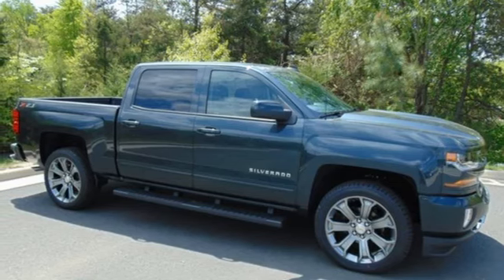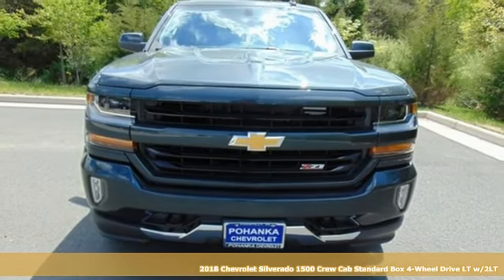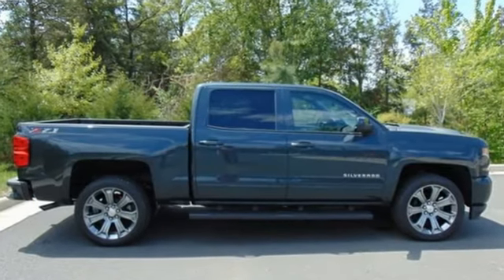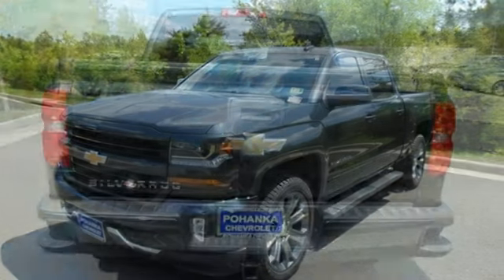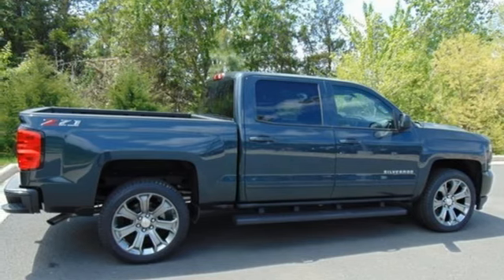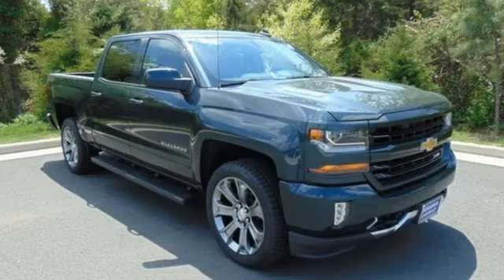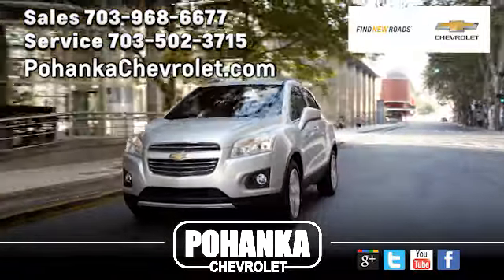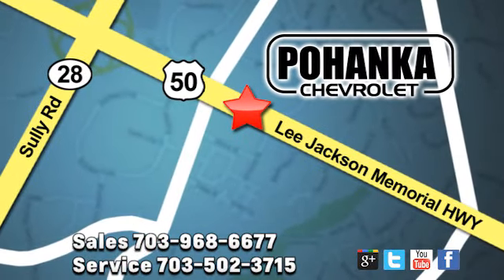New 2018 Chevrolet Silverado 1500 Chantilly VA Washington-DC, MD TJG348618 - SOLD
Year: 2018
Make: Chevrolet
Model: Silverado 1500
Trim: LT
Engine: EcoTec3 5.3L V8 Flex Fuel
Transmission: 6-Speed Automatic
Color: Gray
Interior: Black
Stock #: TJG348618
VIN: 3GCUKREC5JG348618
New Price! Graphite Metallic 2018 Chevrolet Silverado 1500 LT LT2 4WD 6-Speed Automatic EcoTec3 5.3L V8 Flex Fuel 6-Speed Automatic, 4WD, Black Leather. Price includes: $1,000 - General Motors Consumer Cash Program. Exp. 05/31/2018, $1,000 - GM Down Payment Assistance Program. Exp. 05/31/2018, $2,000 - Chevrolet Bonus Cash Program. Exp. 05/31/2018

Address:
13915 Lee Jackson Hwy